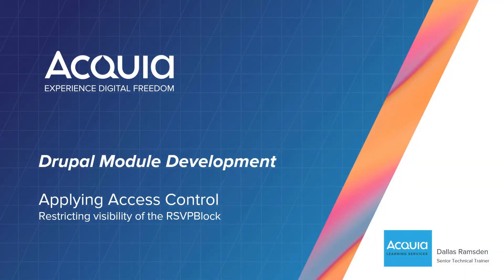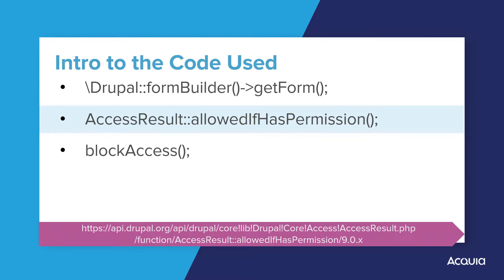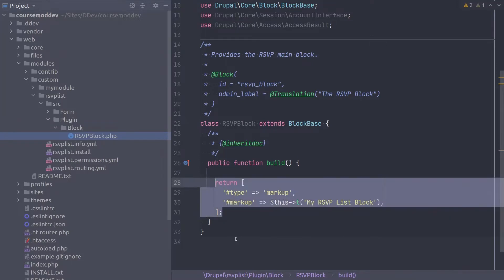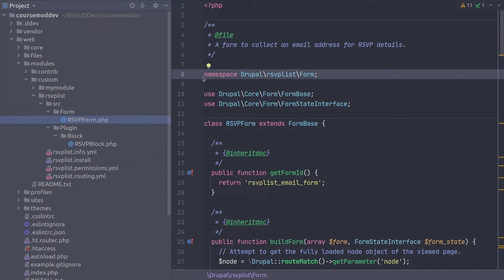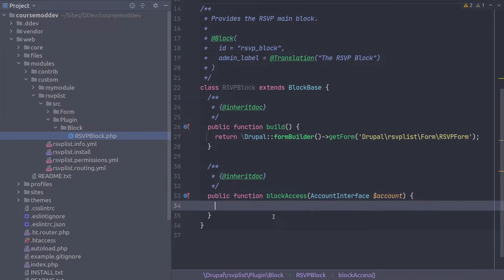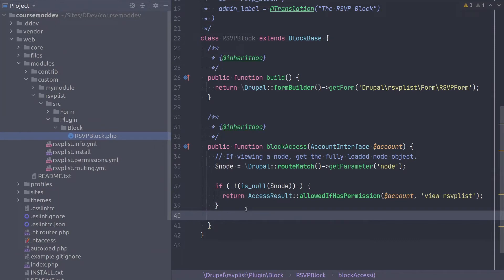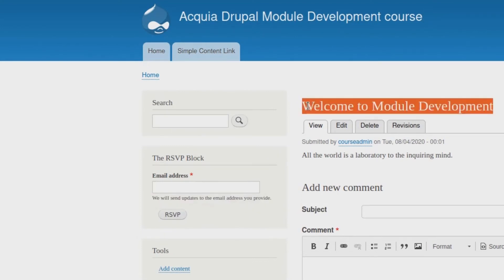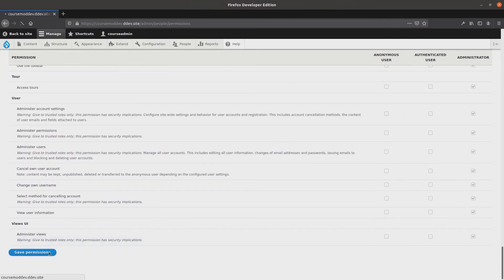27 - Unit 3: Displaying the RSVPForm in a Block and Applying Access Control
This video provides instruction and exercises to support displaying your RSVP form in a block, and applying access controls to it.